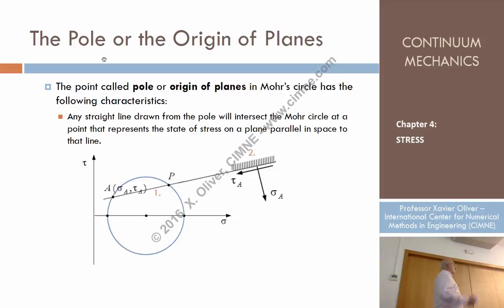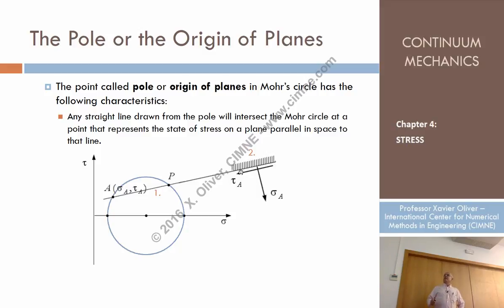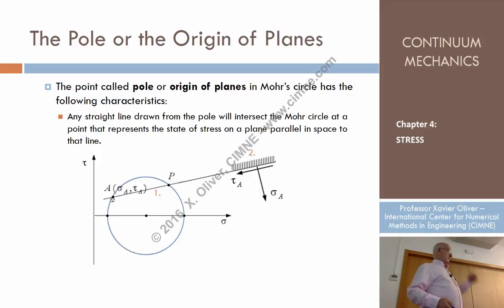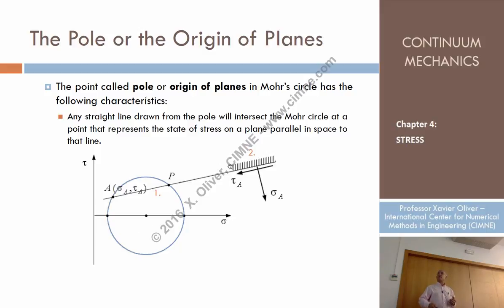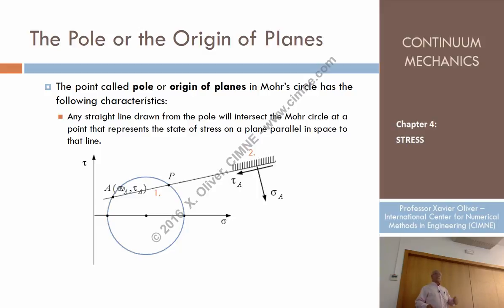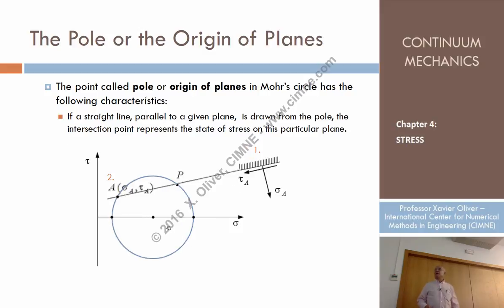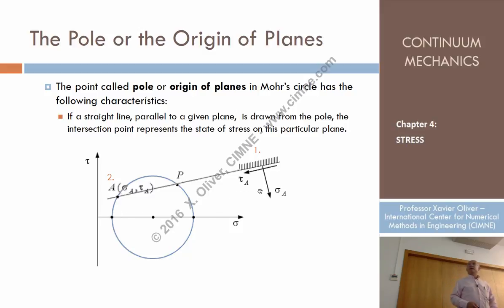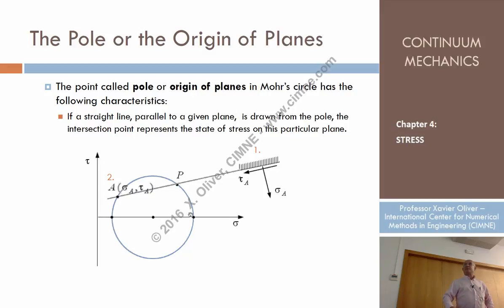Continuum Mechanics - Ch 4 - Lecture 15 - Mohr’s Circle for a 2D State of Stress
Lecture 15 - Mohr’s Circle for a 2D State of Stress
Content:
1.9. Mohr’s Circle for a 2D State of Stress
1.9.8. The Pole or the Origin of Planes